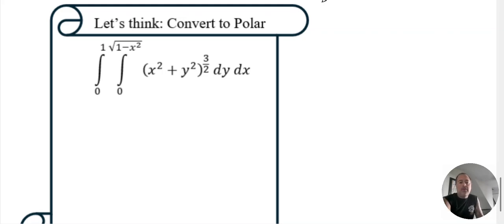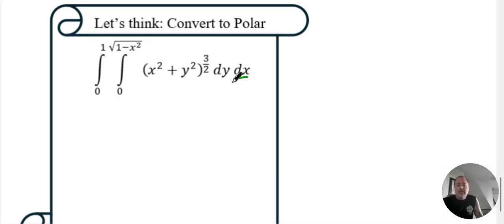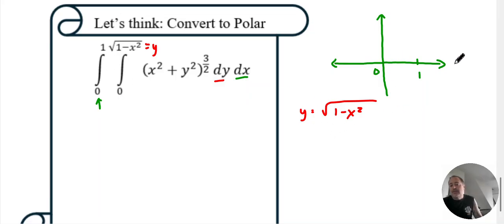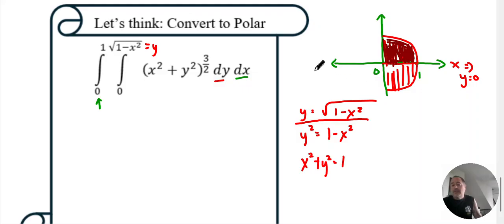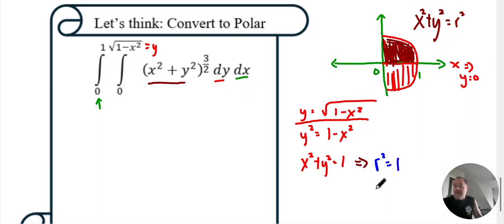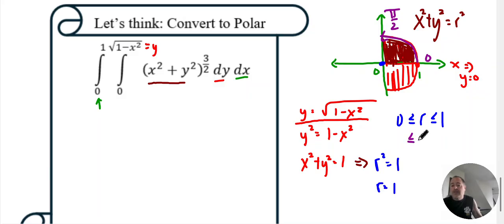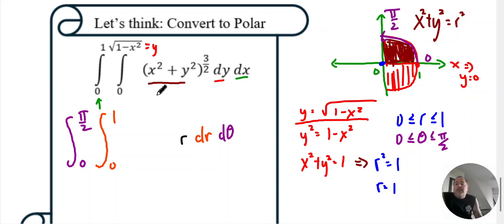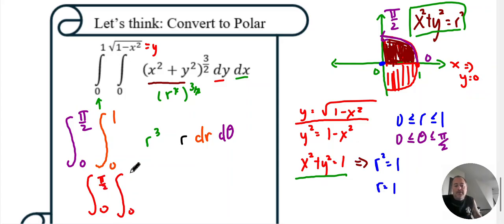MV Lesson 18 Polar Integration Introduction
Let's get ready for polars baby!